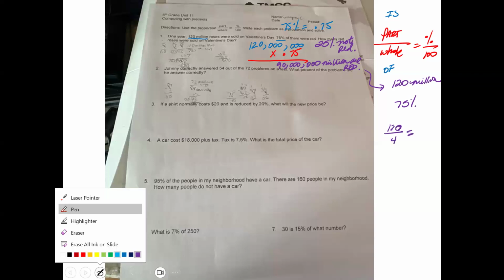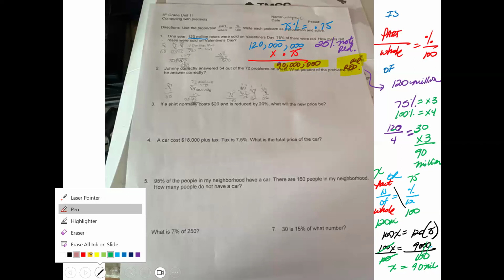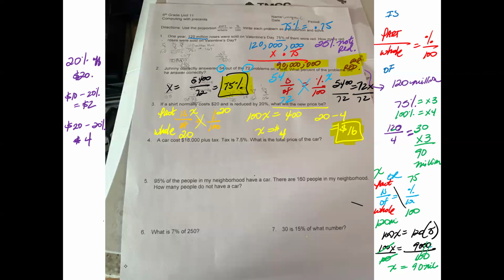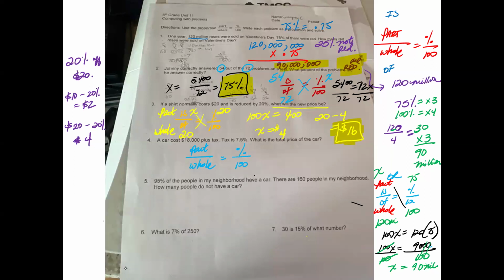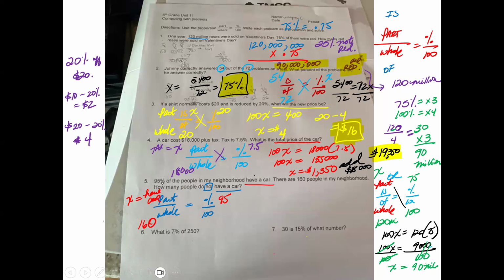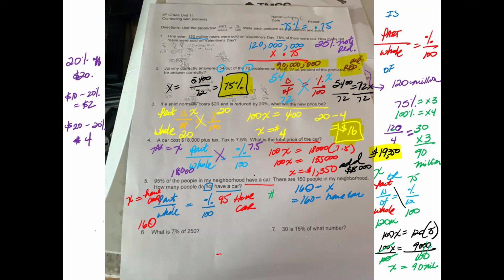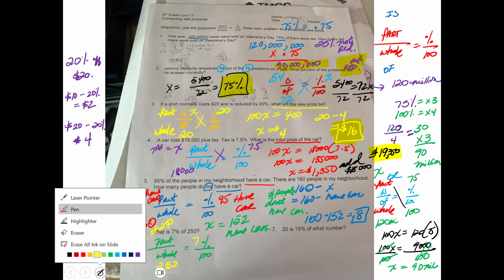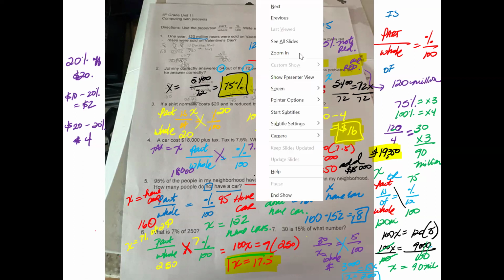Week6 Friday Q4 math 6 part,whole, percentage 100